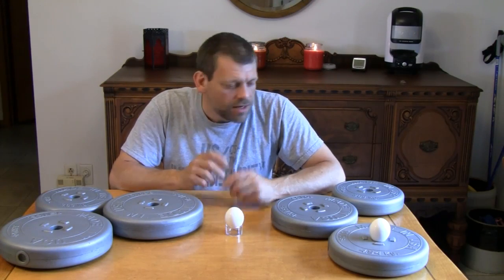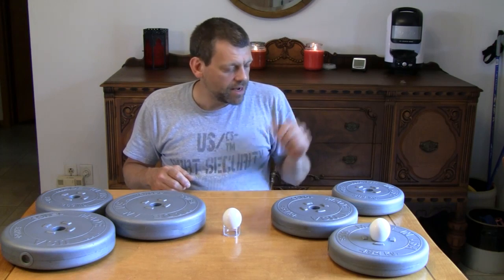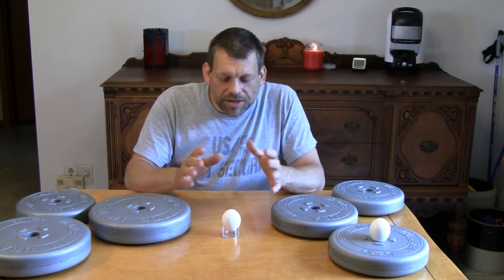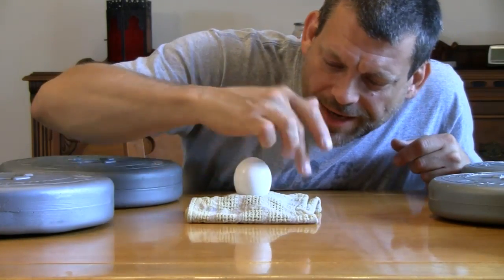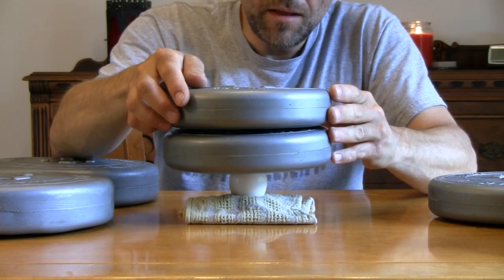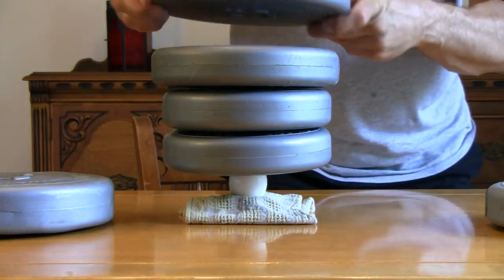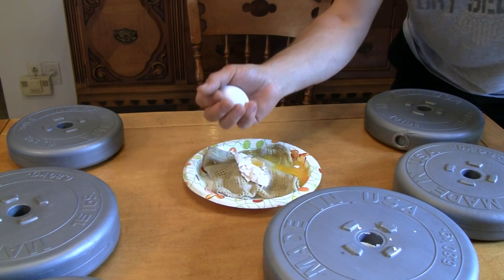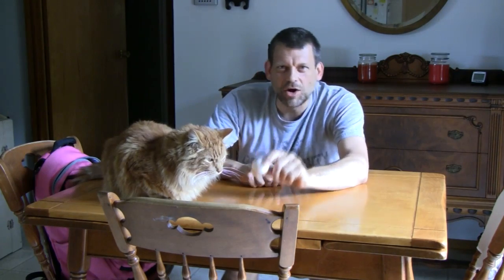Do Try This at Home - "I Will Crush You!" - Season 4 Episode 10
This experiment is eggcellent.  I hope you didn't mind the weight!  We're crushing one of the planets largest single cells, but it'll take more than you might think!